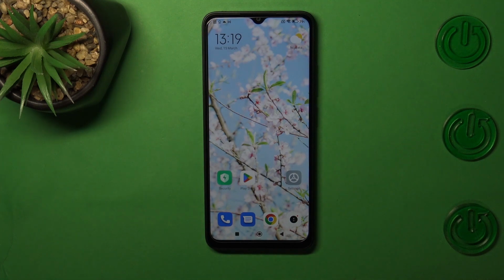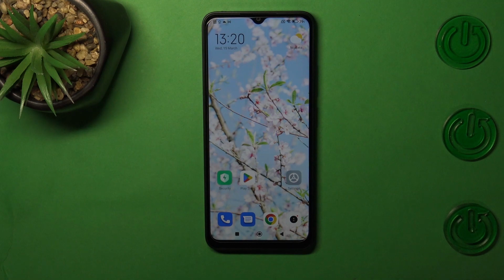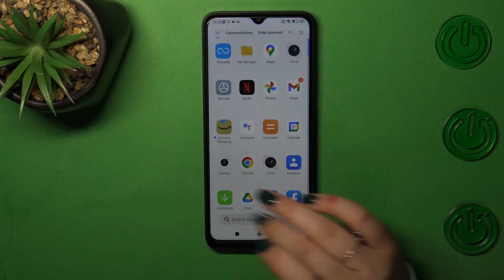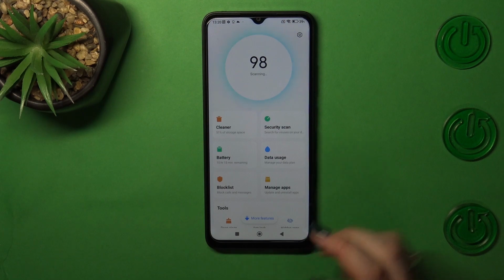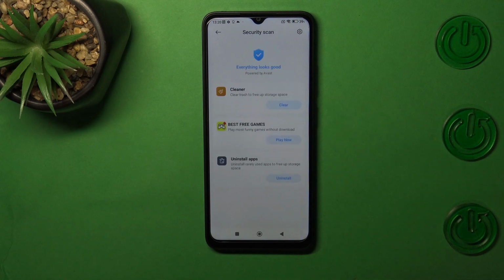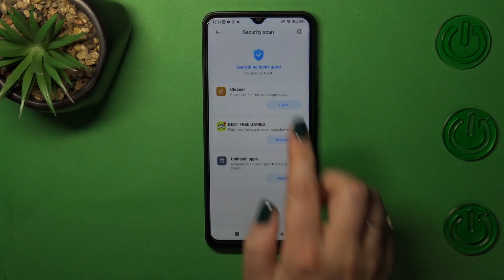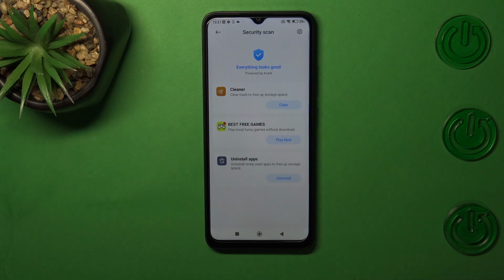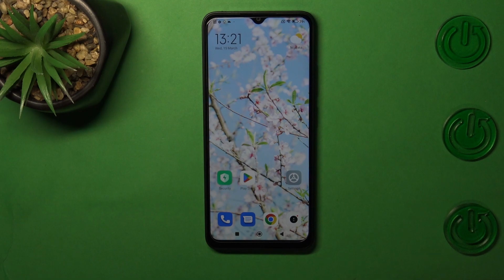How to Perform Virus Scan on XIAOMI Redmi A1 Plus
Today we would like to show you how to perform a virus scan on your XIAOMI Redmi A1 Plus. We'll walk you through the steps of accessing your phone's security settings and running a full scan to ensure that any potential viruses are detected and removed.

How to perform virus scan on XIAOMI Redmi A1 Plus? How to scan for viruses on XIAOMI Redmi A1 Plus?